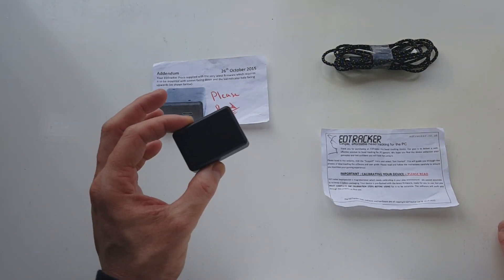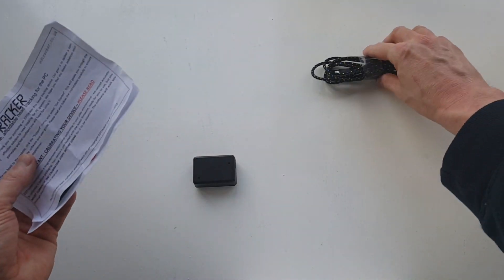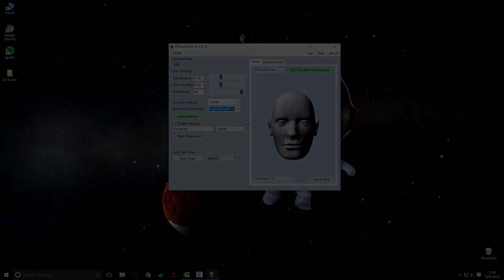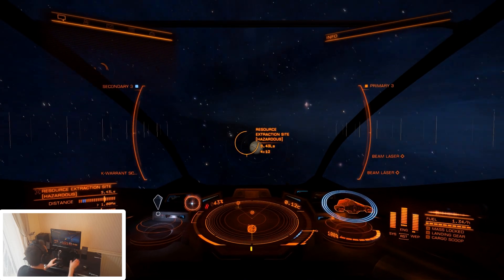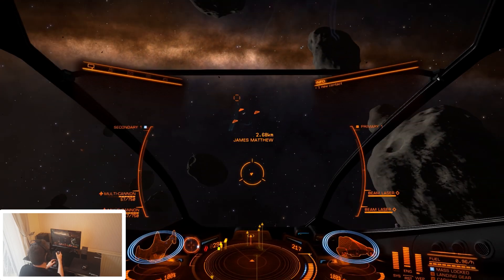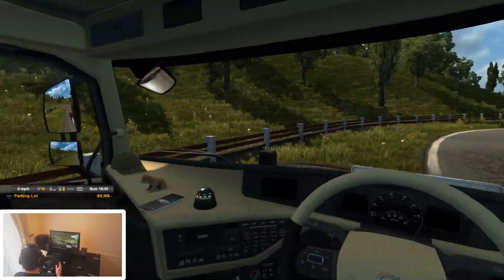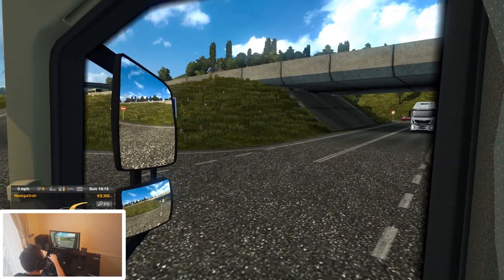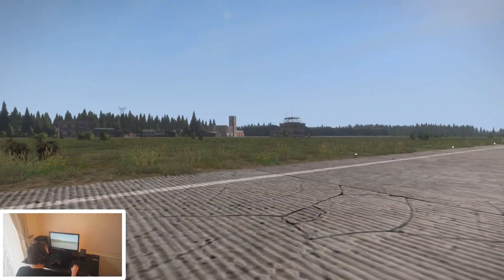Edtracker Pro Review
*** VIDEO UPDATE    31/10/2020 ***

software download video

I've been using the EDTracker Pro for sometime now. Lets take a look

Tutorial on how to calibrate your EDTracker Pro

Open Track setup

Happy Background Instrumental Music - for Creativity and Good Times

SiriusBeatTV- Trap Commercial Vocal

teknoaxe - Orchestra Warriors